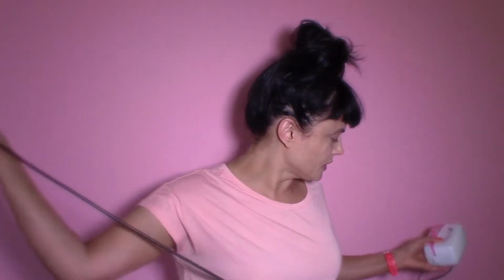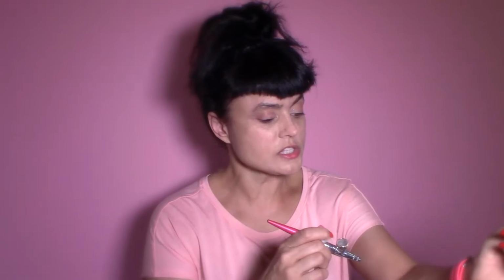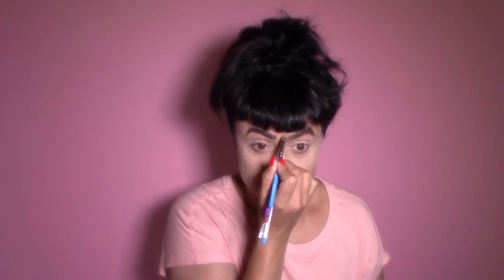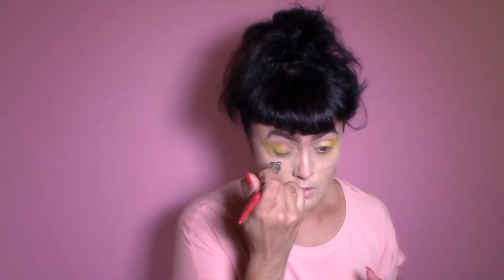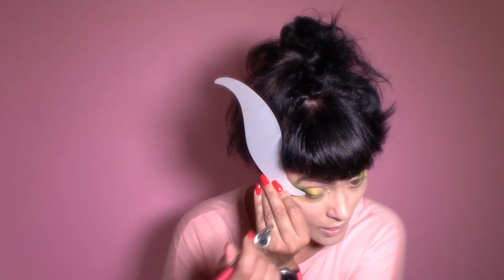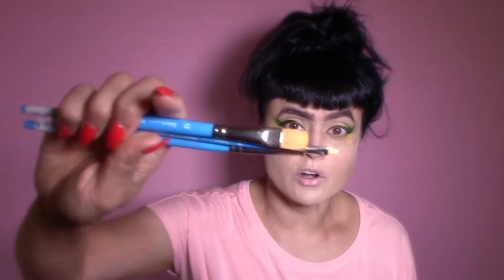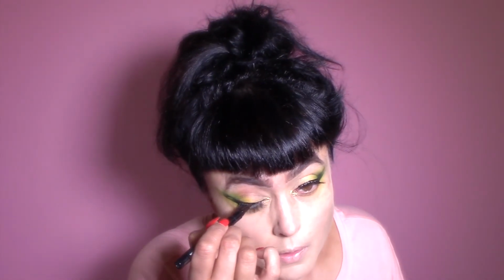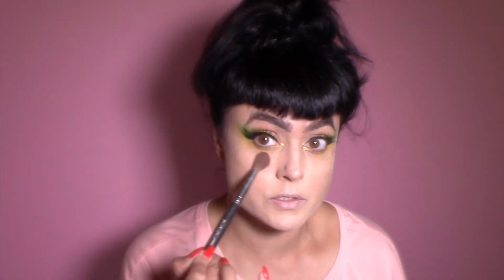HOW TO CREATE | GET READY WITH ME| PINUP DOUBLE CAT EYE | AIRBRUSH MAKEUP | AIRBRUSH TOOLS AND MORE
GET READY WITH ME | HOW TO | PINUP DOUBLE CAT EYE |  AIRBRUSH MAKEUP | AIRBRUSH TOOLS | PRODUCTS | AND MORE MAKEUP TALK!!!

Step right up, more gorgeous glam fr boy modern pinups.  Today, I talk in this video so its a long one!  I will show you how I get a double cat eye with airbrush.  I will add airbrush with powder products to create a photo ready look.  Sit back and enjoy out chat!!!

Tickled Pink
Airbrush makeup machine

Dinair
lemon cream
olive
soft glow 130 + 106

Sheisdo mascara
Kiss lashes
Wet'n' Wild liner
Givenchy powder
MAC Cherry Lip Liner
MAC velveteen eyebrow pencil

AMAZON  Get most of the products I use in the videos

JOIN THE GLAMOUR CIRCUS!
Get More info on the Glamour Photography, hair and airbrush makeup services.  Receive the interactive version of Dirty Glamour Magazine!